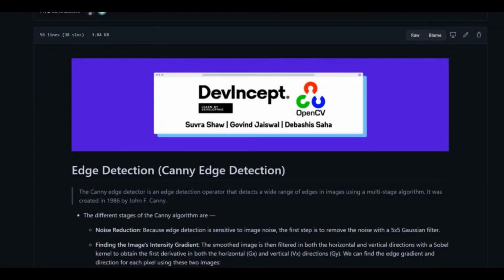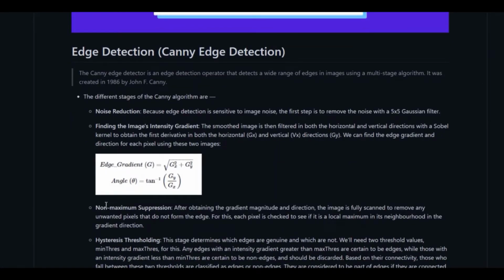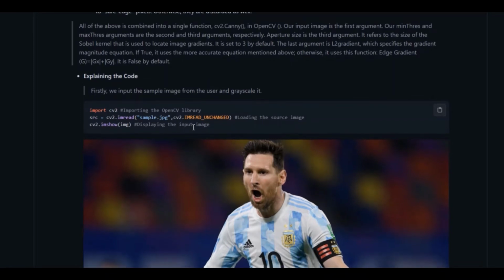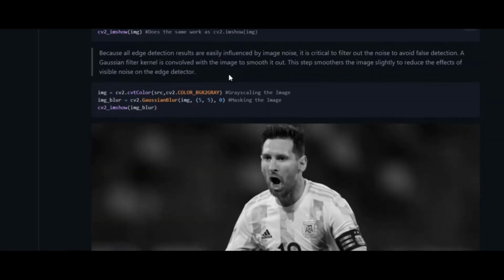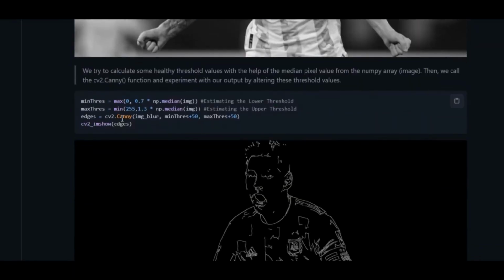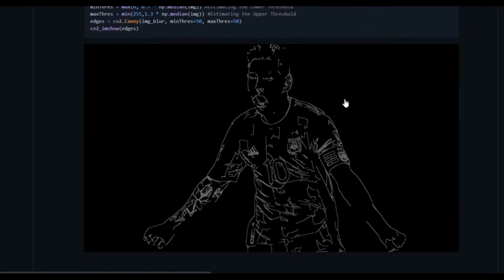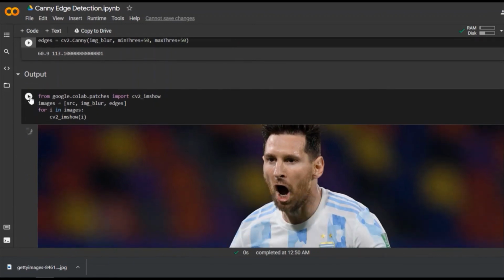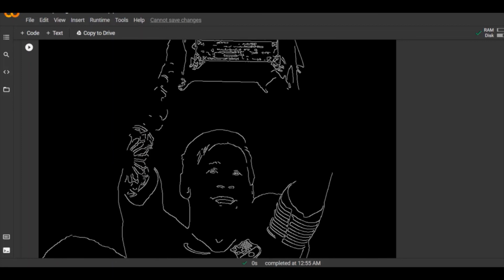Canny Edge Detection Algorithm in OpenCV | DevIncept